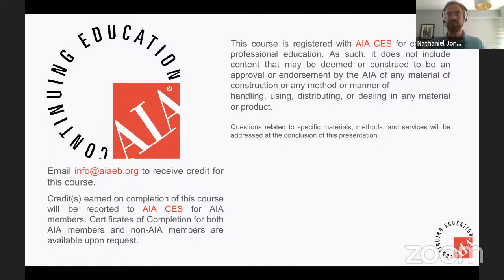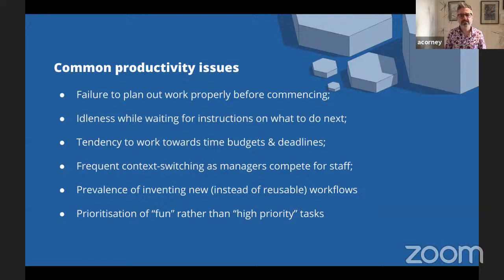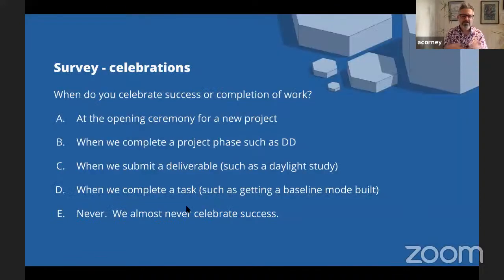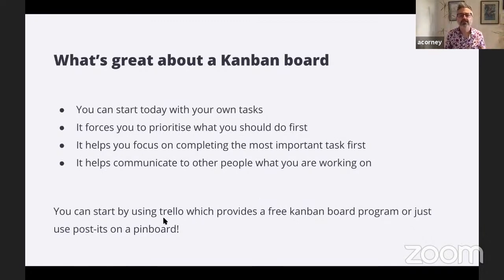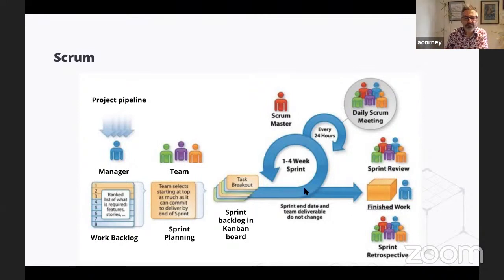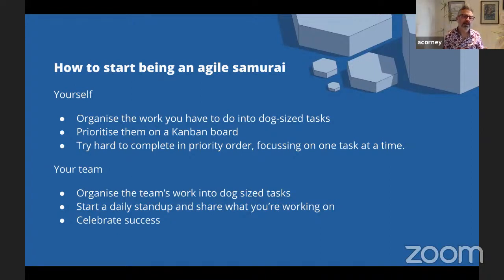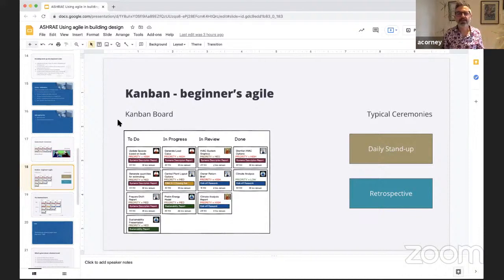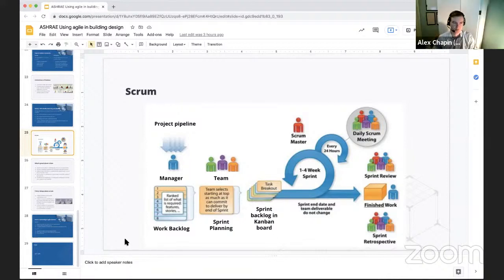Using Agile to Run Your Performance Analysis Team more Effectively — Lessons from Software Design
This two-part presentation introduces the indoor air quality modeling software CONTAM and the web-based tool FaTIMA for modeling the Fate and Transport of Indoor Microbiological Aerosols. These publicly available tools are developed by the National Institute of Standards and Technology (NIST).

In the first part we will introduce the concept of multizone airflow and contaminant transport modeling and present the capabilities of CONTAM. We will then touch on the advanced modeling capabilities that include coupling between CONTAM and computational fluid dynamics (CFD) and co-simulation between CONTAM and the energy modeling programs EnergyPlus and TRNSYS.

In the second part we will present FaTIMA, which is a recently developed, web-based front end to the CONTAM simulation engine, ContamX. We will introduce the model capabilities, user inputs, and results generated. We will then present the use of the tool in evaluating the relative effectiveness of various measures to reduce exposure to infectious aerosols including: wearing of face coverings, increasing ventilation, increasing filtration, and using portable air cleaners. This presentation will help modelers, building owners, and facility managers to understand and apply FaTIMA to their own situations.

Learning Objectives (Approved for 1 AIA HSW Learning Unit)​:

Attendees will be able to:

Describe NIST-developed, whole-building indoor air quality (IAQ) modeling software, CONTAM, and related simulation tools
Understand the fundamentals of multizone modeling and advanced capabilities of CONTAM software including coupled energy, airflow, and IAQ analysis
Describe the web-based software FaTIMA including its development, inputs, and outputs.
Apply FaTIMA to evaluate aerosol exposure as influenced by HVAC system type, ventilation rates, filtration, and other mitigation strategies.